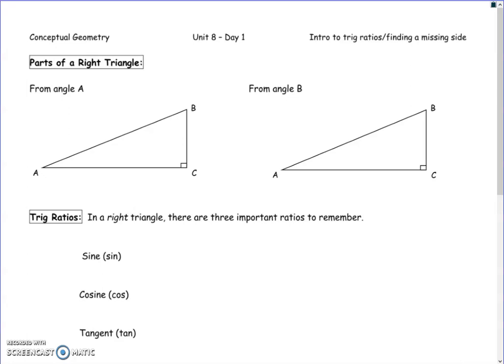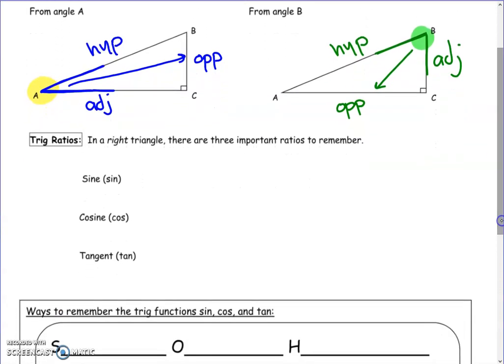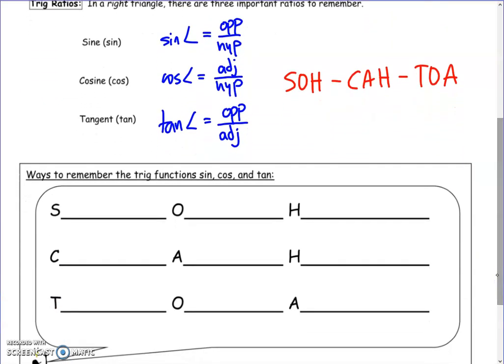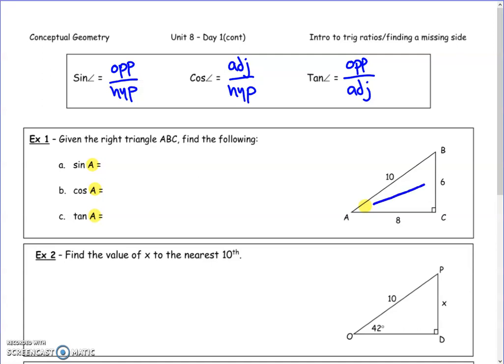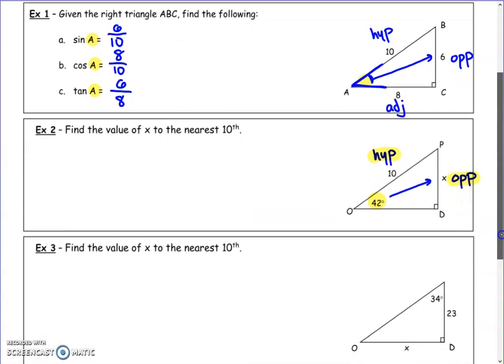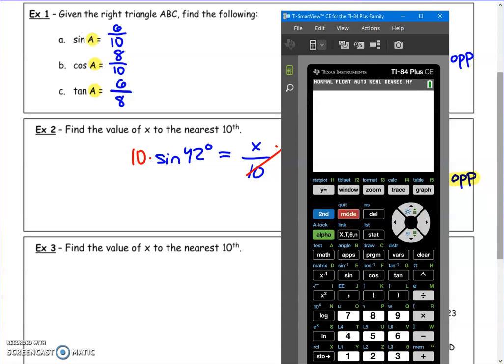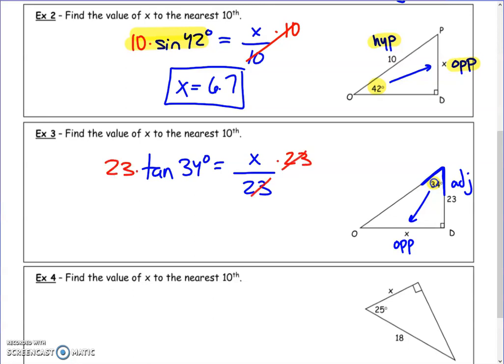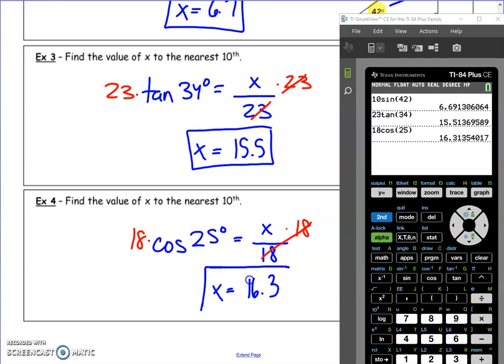Conceptual Geo Virtual Lesson 8.1